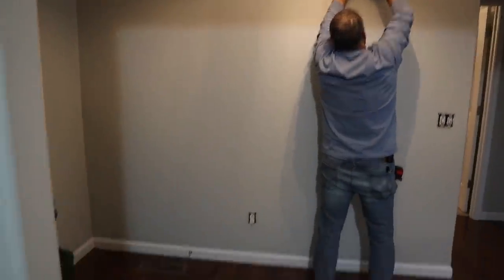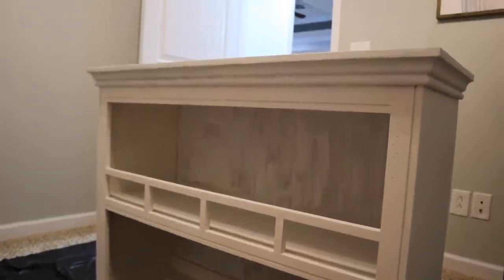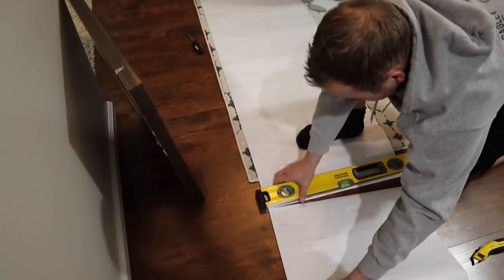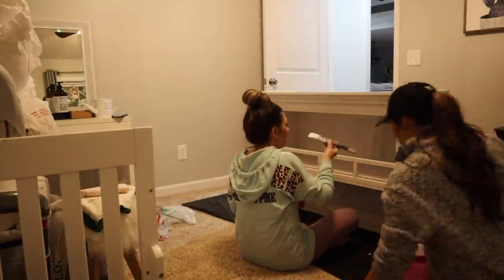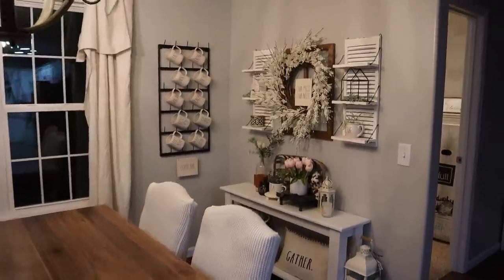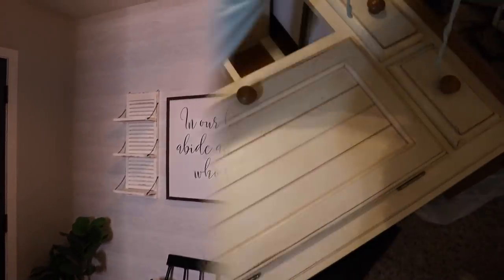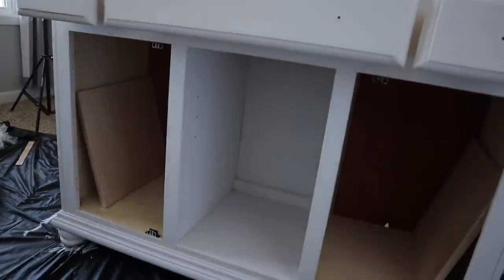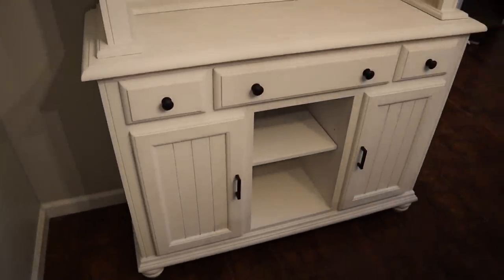DIY FARMHOUSE HOME PROJECTS | FAUX SHIPLAP & CHALK PAINT A HUTCH! BEFORE AND AFTER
In today's video I'm sharing some fun diy projects! We are going to install shiplap wallpaper and chalk paint a hutch! I love doing easy home improvement projects for our home so hopefully you all like seeing these types of videos!

If this video inspires you, please share it with a friend! (& tag me if you do! :) I love connecting with you all and we are all in this together so let's encourage one another! It means the world to me & helps me out so much! I hope you all have an amazing day & make sure to follow me over on Instagram so we can connect more (@kailyn_cash)! Love y'all! -xo,K

Love essential oils on a budget??